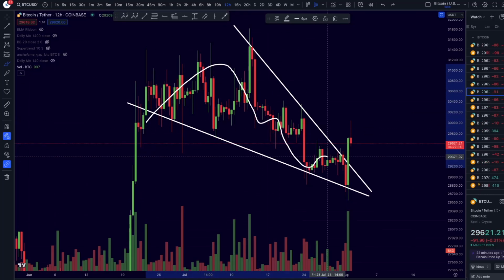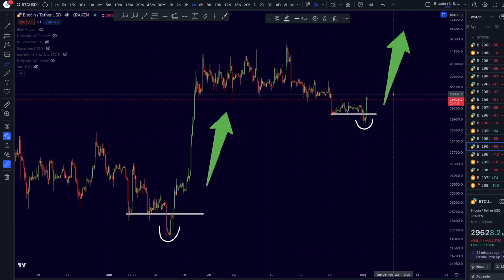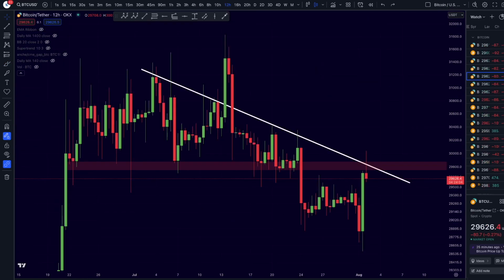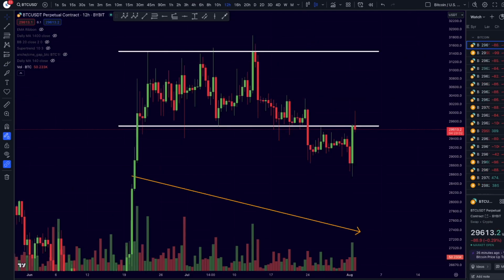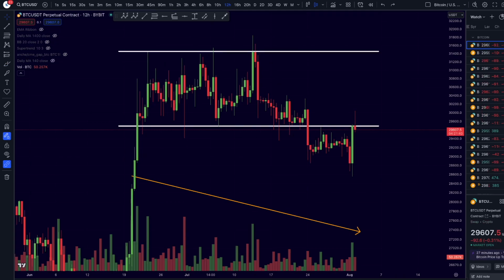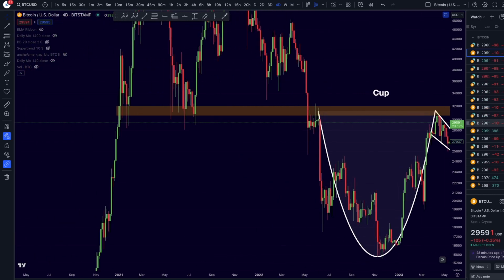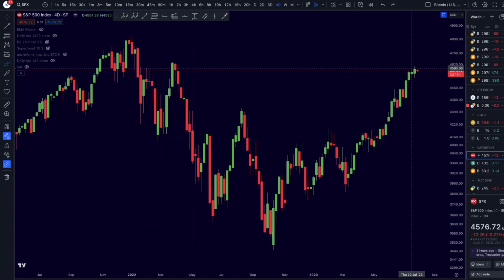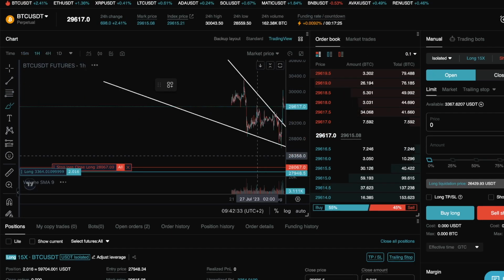BITCOIN IS BREAKING BULLISH!! [95% will lose]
99% won't see this

🎖️ If you want to be taking advantage of the markets:
(1) BITGET (CLAIM $15 FREE BITCOIN)
(2) BYBIT ($30,050 FREE BONUS)

☀️ Timestamps:
00:00​​ Intro